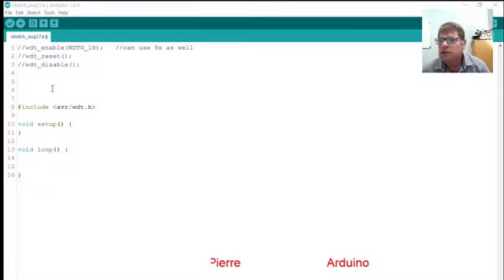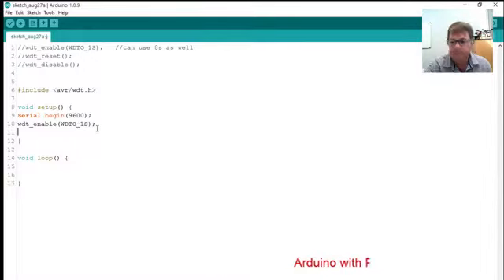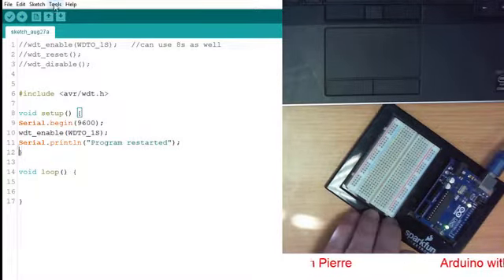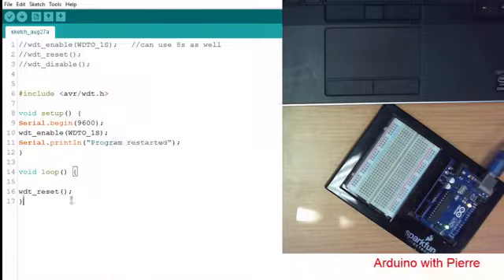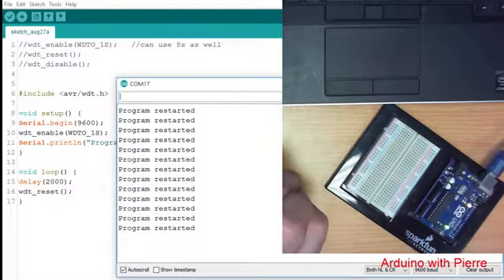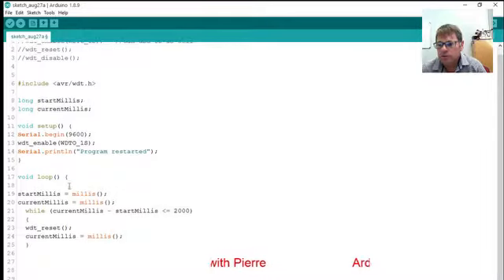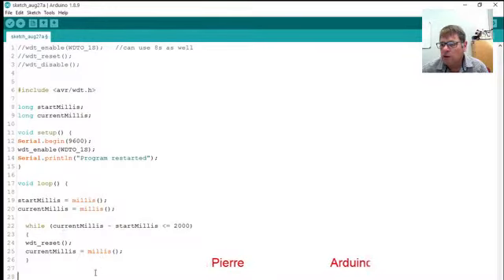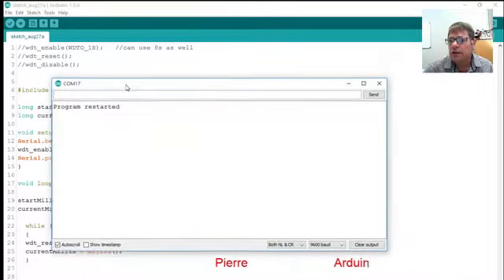WD Timer Pierre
Basics of using the Watchdog timer with Arduino